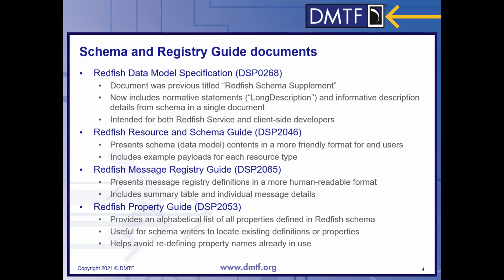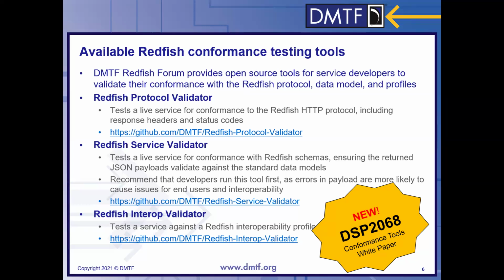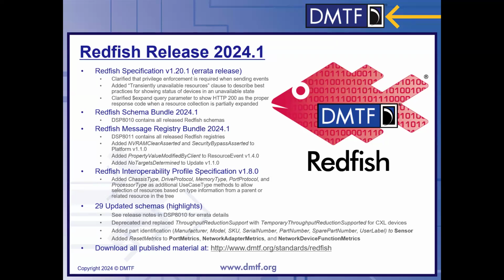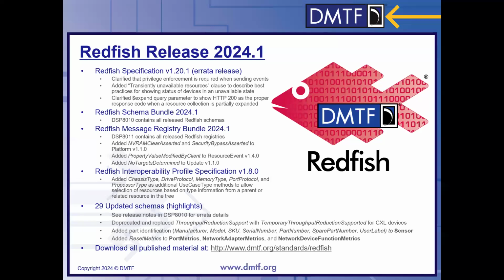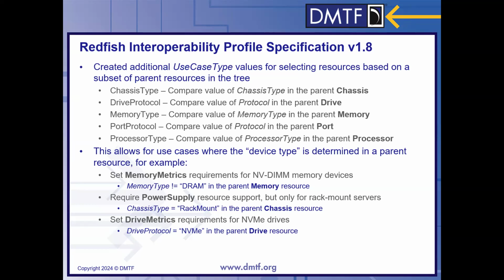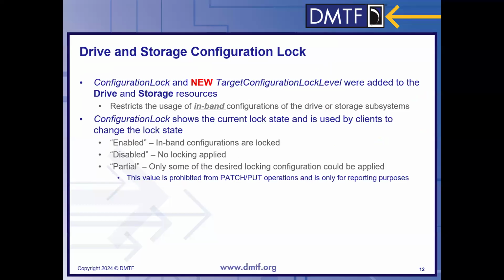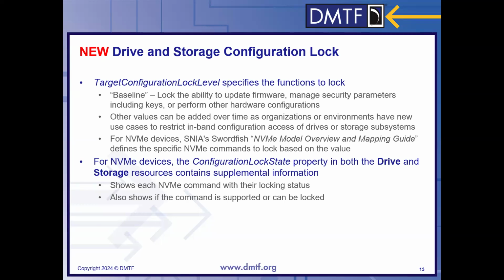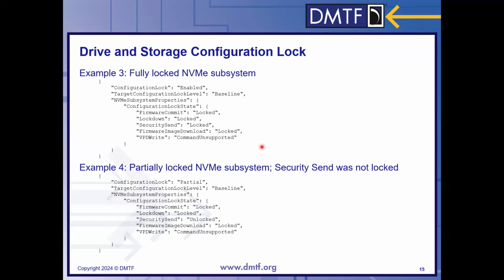Webinar: Redfish 2024.1 and 2024.2 Releases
The chairs of the Redfish Forum presented the contents of the 2024.1 and 2024.2 releases.

Key highlights of the Redfish 2024.1 release are the addition of ResetMetrics to PortMetrics, NetworkAdapterMetrics, and NetworkDeviceFunctionMetrics schemas.

Key highlights of the Redfish 2024.2 release are the additions of TargetConfigurationLockLevel support, NVMe, and BlockSecurityIDEnabled to Drive, and TargetConfigurationLockLevel support and SetControllerPassword to Storage.

These latest enhancements are driven by the growth of Redfish and interoperability feedback received from implementers.